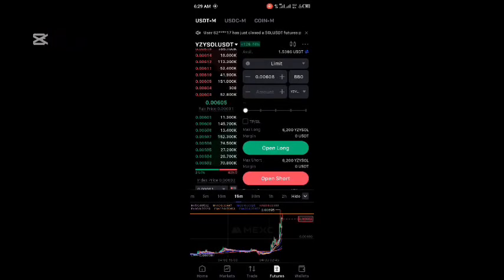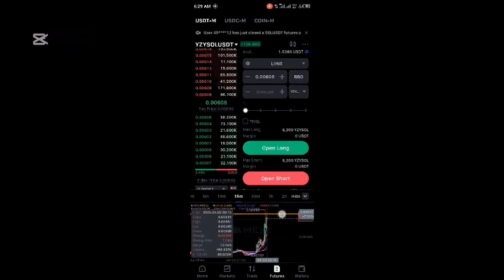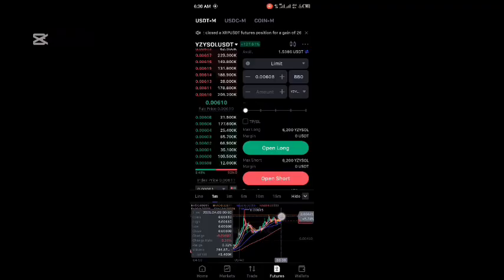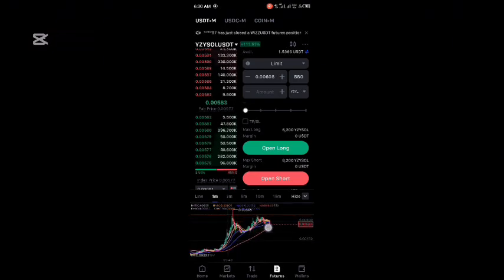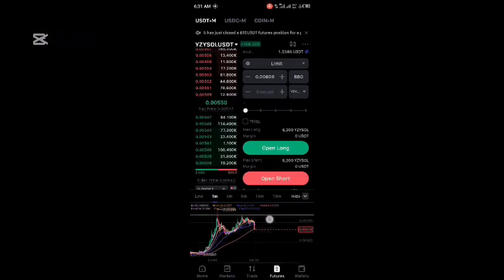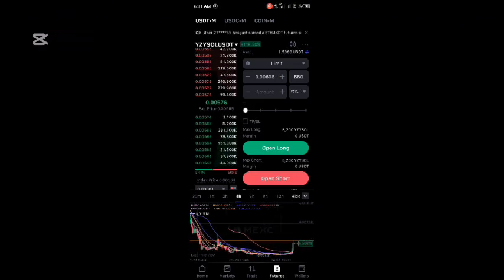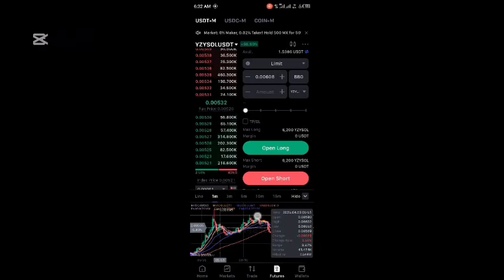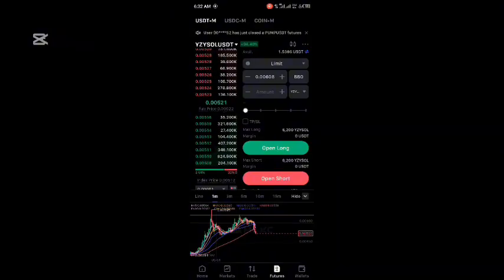Step-by-Step Fibonacci Retracement Strategy for Profitable Futures Trades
In this video, I’ll show you exactly how I trade futures using Fibonacci retracement — a proven, precise tool that identifies high-probability entry zones before price makes its next big move.

You’ll learn:

✅ How to draw Fibonacci retracement levels correctly (no guessing!)
✅ The key ratios (38.2%, 50%, 61.8%) that professionals actually use
✅ How to combine Fibonacci with price structure & volume analysis
✅ My real chart walkthrough — showing how I enter, set stops, and take profits
✅ How to identify false retracements and avoid getting trapped by smart money

This isn’t theory — it’s a live demonstration of how Fibonacci works in the real market. You’ll see how it helps me trade trends, reversals, and pullbacks with confidence and precision.

Perfect for:
💹 Day traders and swing traders learning futures trading
📊 Technical analysts who love structure and rules
💰 Anyone looking to turn chaos into predictable setups

By mastering Fibonacci, you’ll understand where institutions place their orders and how to trade alongside them — not against them.

🎯 Watch till the end for my favorite Fibonacci confluence trick that boosts accuracy and timing.

— Advanced Fibonacci Lessons
— Futures Trading Strategies
— Live Market Setups & Analysis

1️⃣ Watch How I Trade Futures With Fibonacci Retracement (Perfect Entry Setup!)

2️⃣ Fibonacci Trading Secrets: How I Predict Futures Market Reversals Accurately

3️⃣ Step-by-Step Fibonacci Retracement Strategy for Profitable Futures Trades

4️⃣ The Fibonacci Levels That Actually Work (Futures Day Trading Explained)

5️⃣ How I Combine Fibonacci + Price Action for 90% Accurate Futures Entries